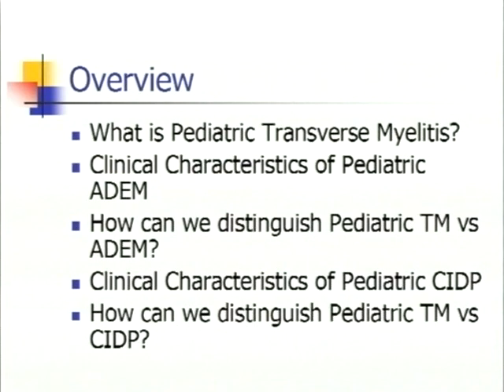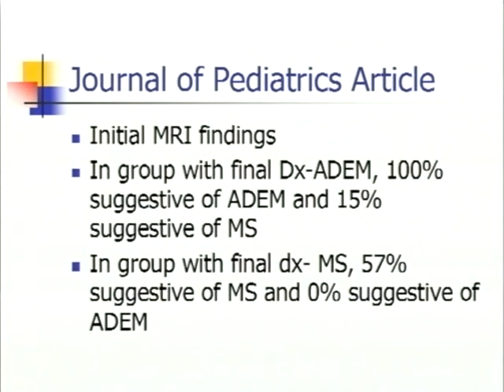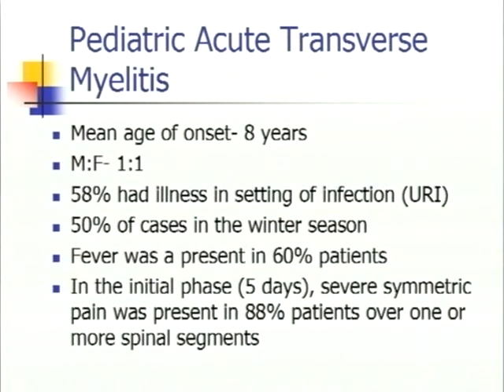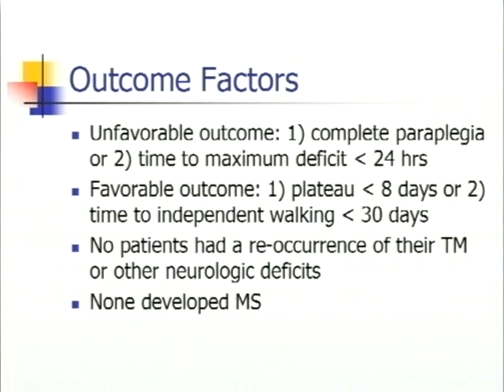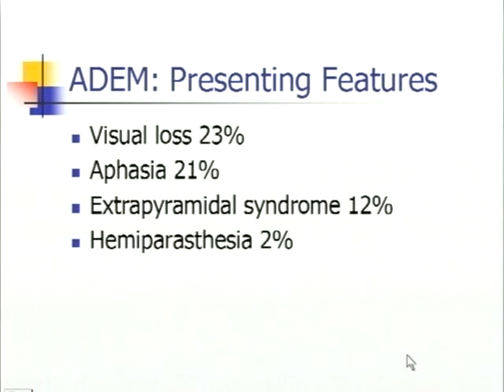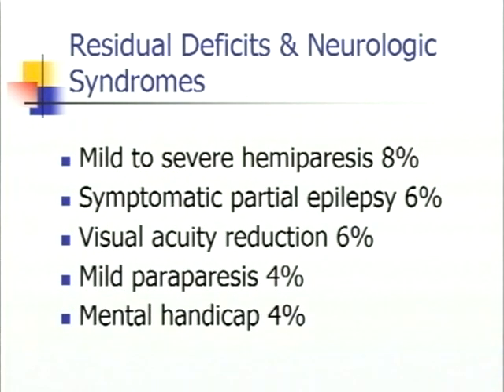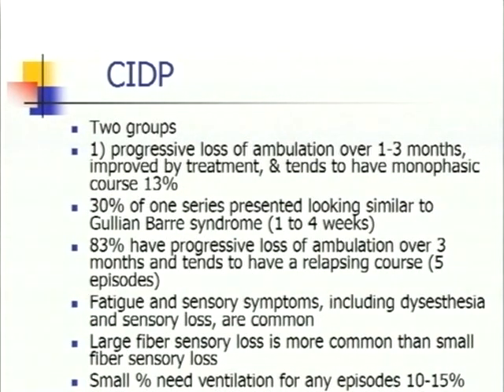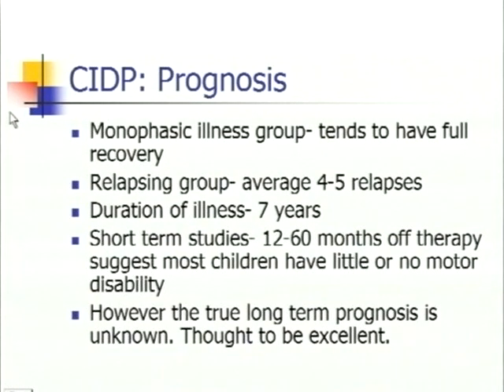Recognizing Pediatric TM from CIDP & Pediatric ADEM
2004 Rare Neuroimmunologic Disorders Symposium

Recognizing Pediatric TM from CIDP & Pediatric ADEM G. Barnes, MD